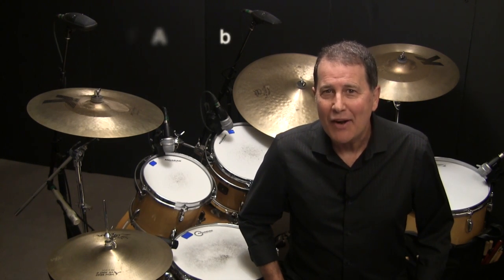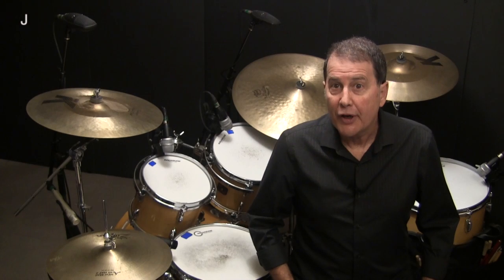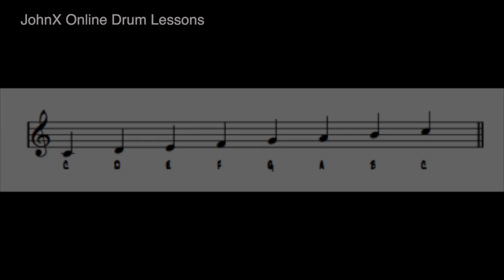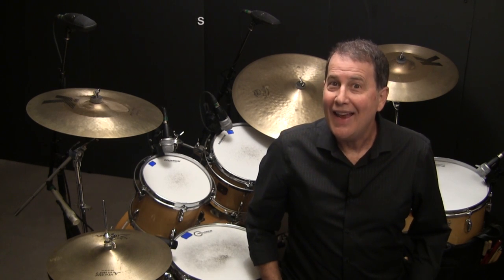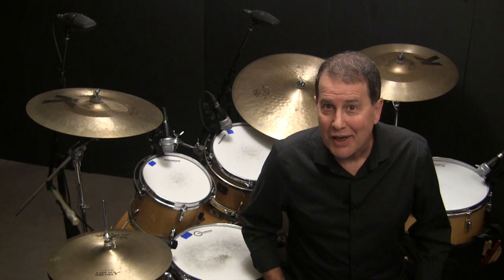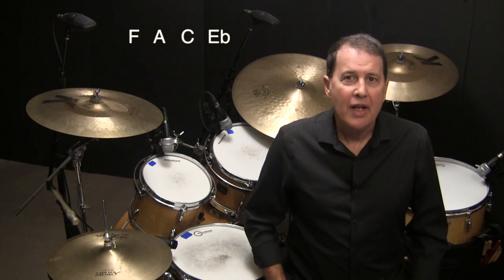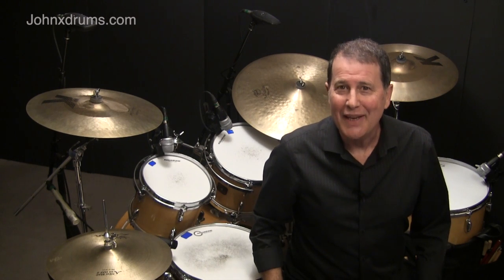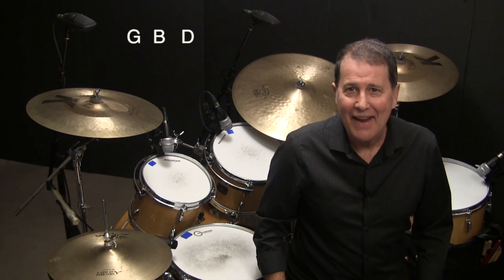Blues Song Form and Structure - Ultimate Drummer Lesson Series Part 3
In this drum lesson, you will learn how to better understand and feel the blues song form and structure Purchase the E-book for my 5-part "How to Become the Ultimate Drummer" lesson series

____With this lesson series you will learn how to become a better drummer and a better musician by gaining a much deeper understanding of the music you are playing____

**You will learn about song form and structure as it pertains to rock, pop and blues music.

**You will learn how to identify the different sections of a song and the function each one serves in a piece of music.

**You will learn how to feel and hear 4 bar phrases and easily count bars so you can quickly learn new songs.

**And, you will learn how to read, write and create drum charts.

If you enjoyed this lesson, I invite you to become a member of JohnX online drum lessons where you will gain access to the full lesson series. In addition, you will gain access to over 130 step-by-step, easy-to-understand funk, rock, jazz and Latin drum tutorial videos with transcriptions for each one that will help you become the best drummer you can possibly be.

John X